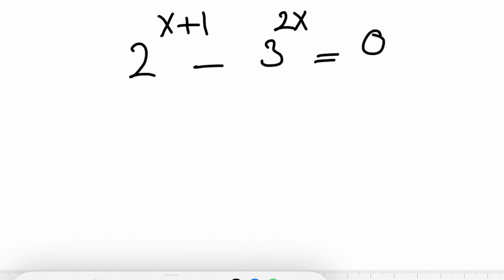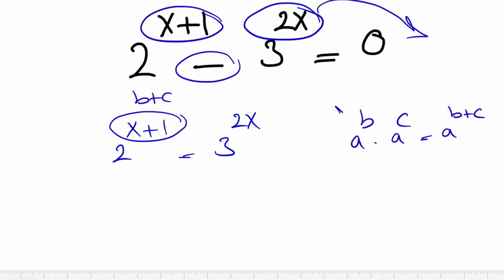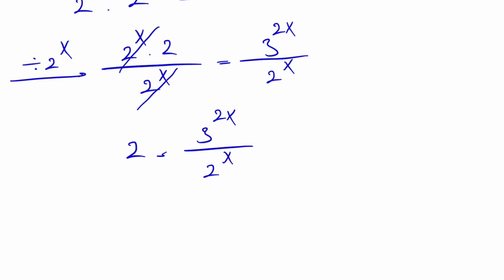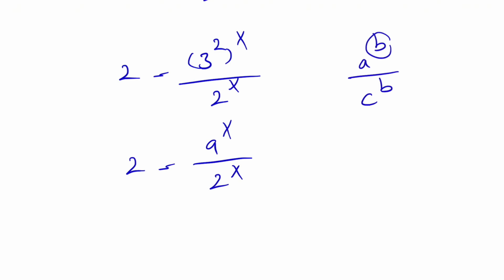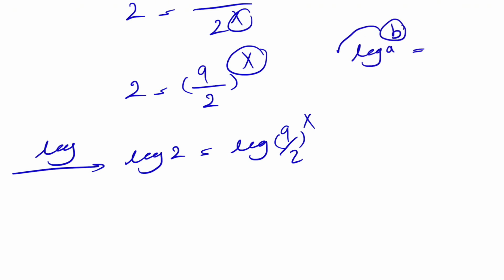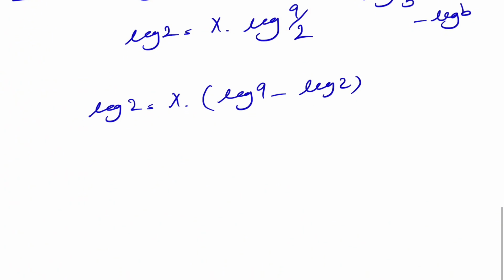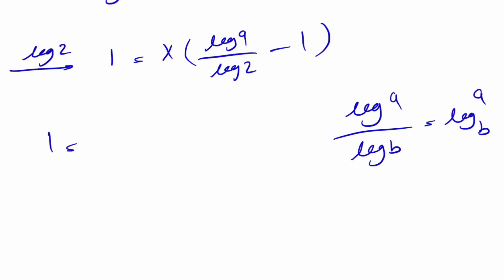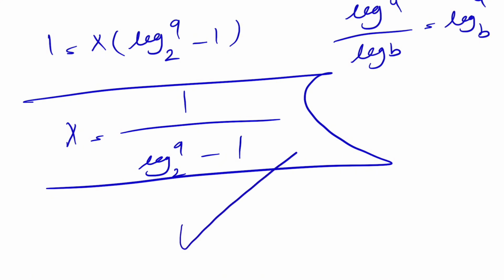Russian Mathematical Olympiad – Advanced Difficulty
2^(x+1) - 3^2x = 0

This problem tests knowledge of exponential equations and properties of exponents, specifically the manipulation of terms with different bases.
• Competition Level: Russian Math Olympiad (high-level).
• Difficulty: Advanced, as it requires a deeper understanding of exponential relationships and trial-and-error or substitution methods to solve.